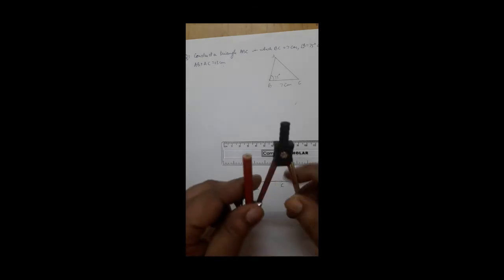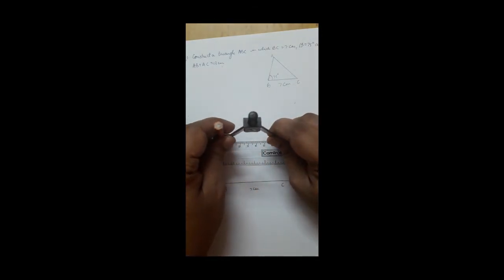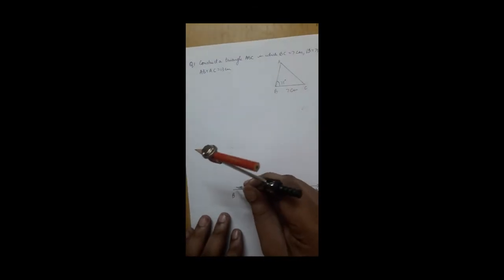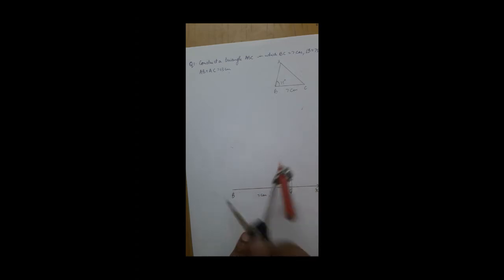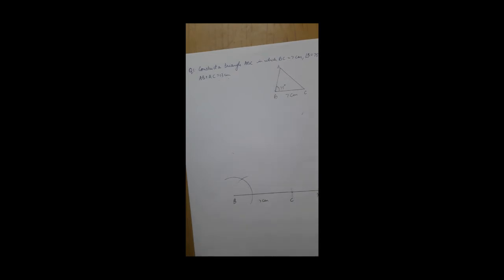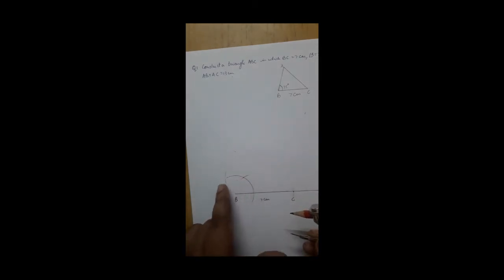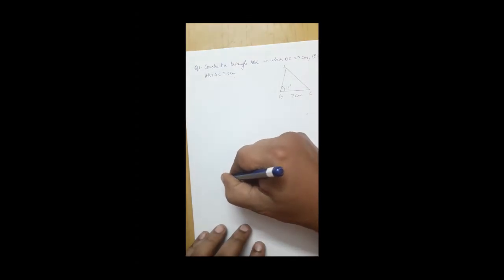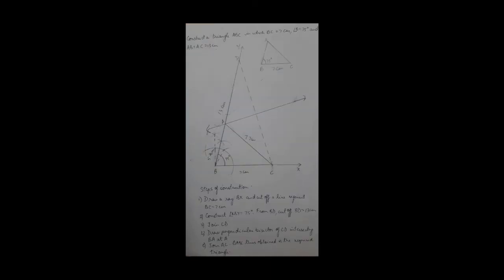Construction Class 9| Part 9 | Constructing Triangles| SmartKidz Goa Board Maths Chp 11| NCERT